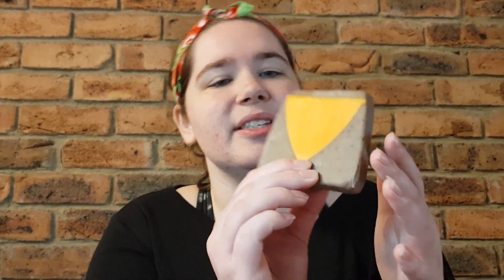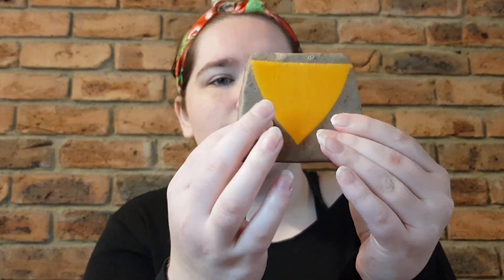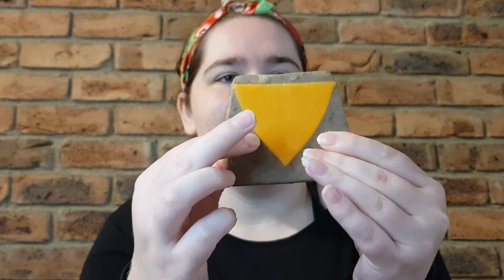"Muddy Carrots" Soap (Easter 2021): LUSH Reviews #475